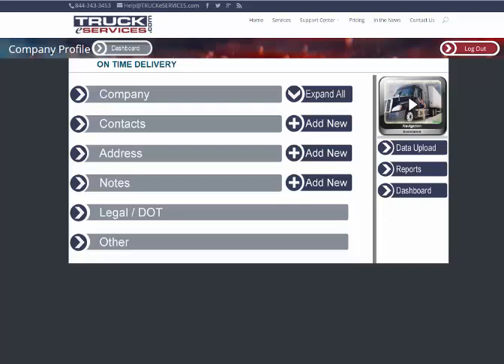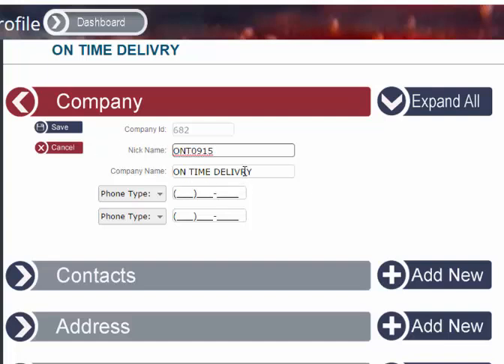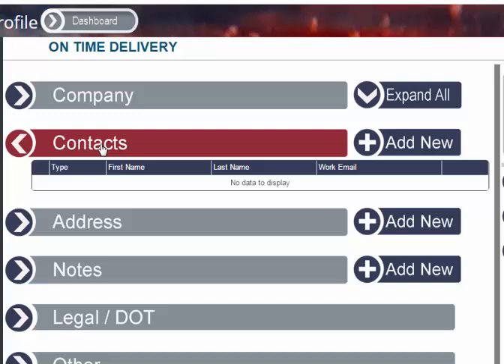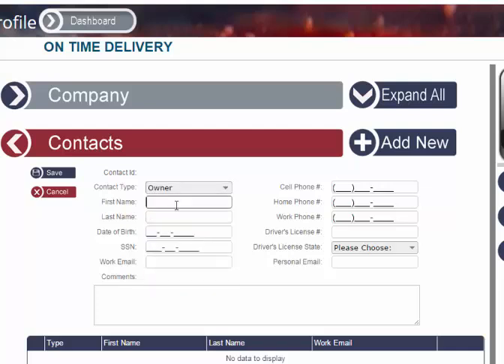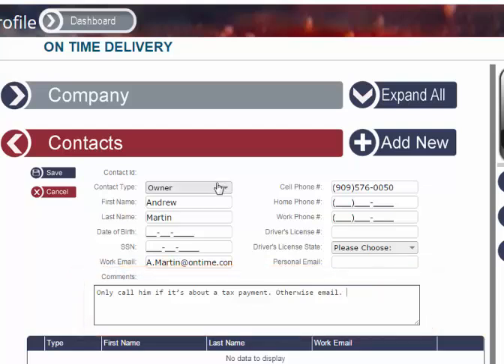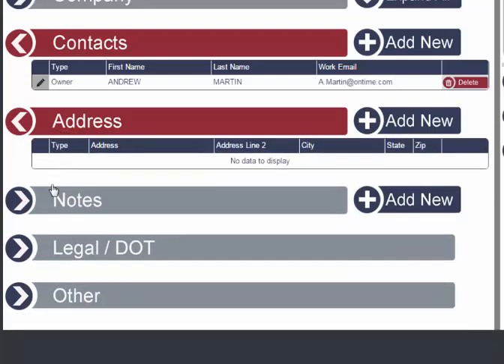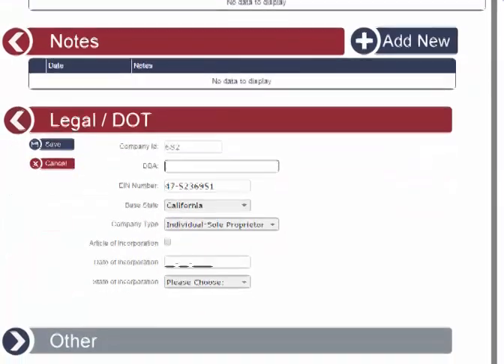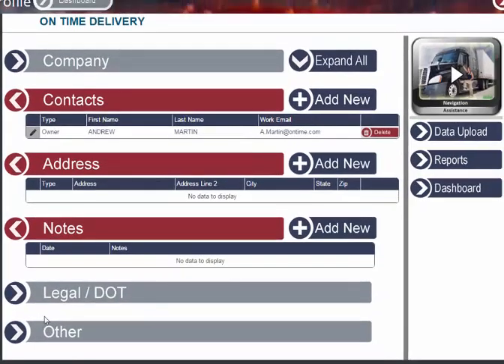Company Profile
Overview of company profile